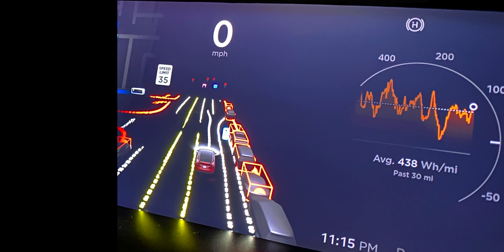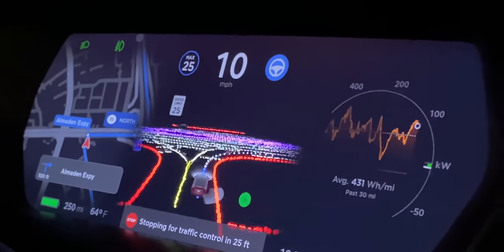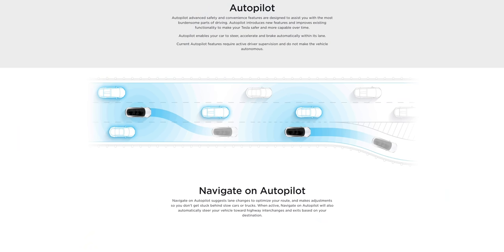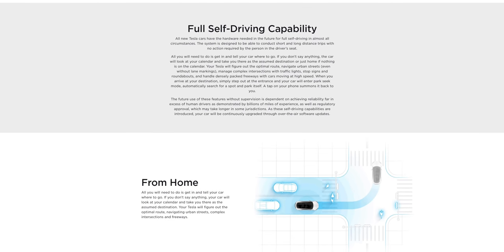Tesla Full Self Driving Beta Reaction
Elon Musk just released the first early beta of Full Self Driving to a very very small group and I got to sit in one of the vehicles that got it and here is my experience and thoughts on Tesla's Full Self Driving Early Access Beta!

Remove glare and fingerprints from your Tesla Display

//Gear
Primary Lens
Secondary Camera